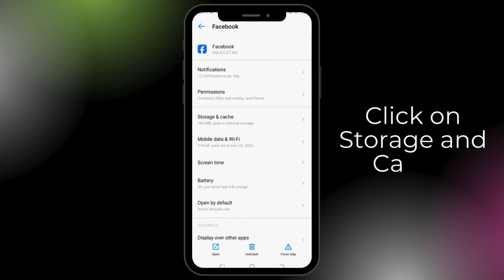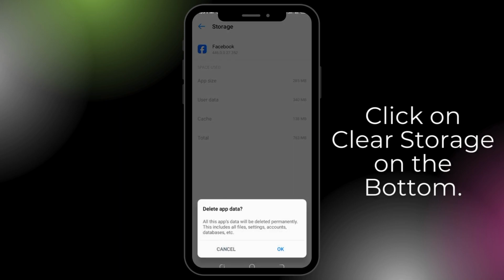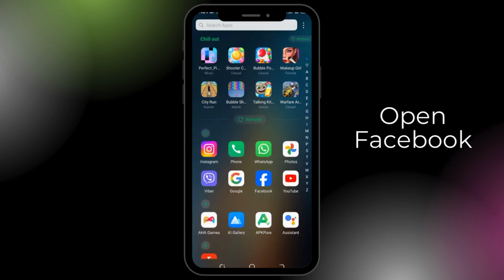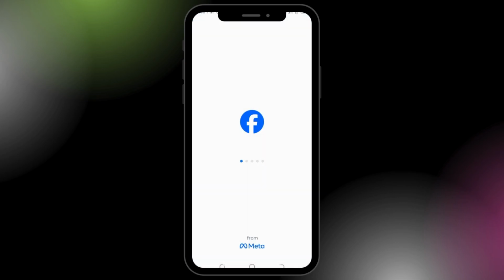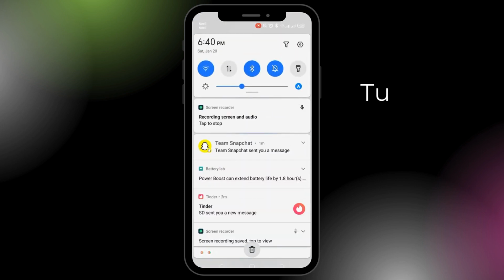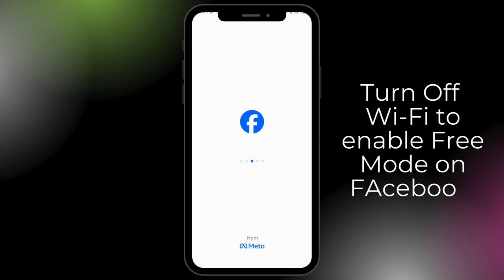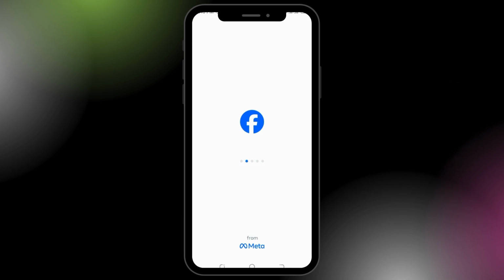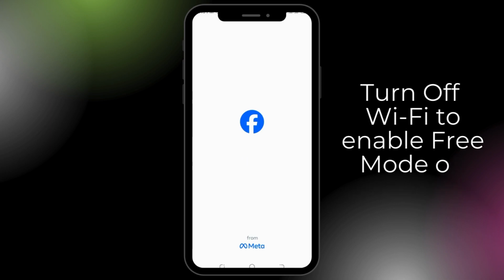How to Activate Free Mode on Facebook?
Learn How to Activate Free Mode on Facebook with quick and easy steps.

Fear not, This How To Crow guide unlocks the secrets of activating Facebook's Free Mode, transforming your online experience into a data-friendly haven.